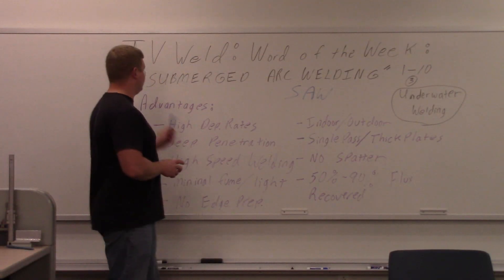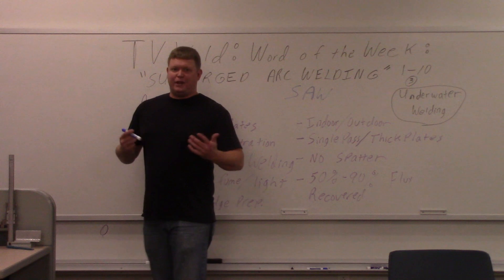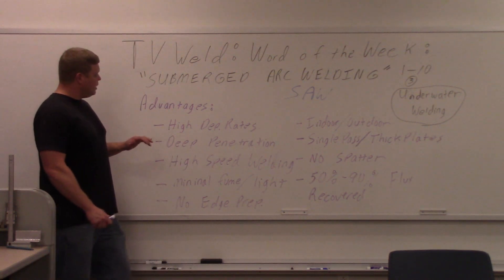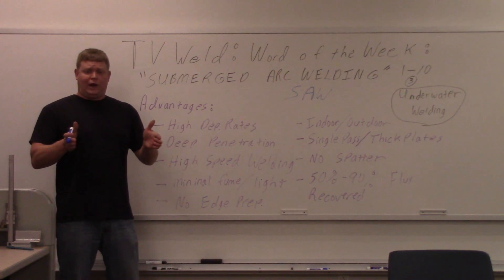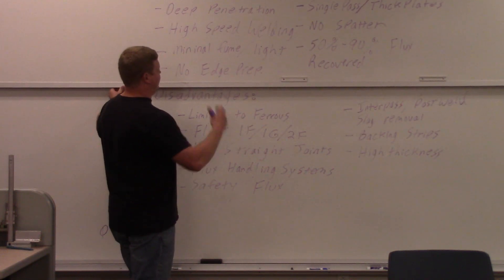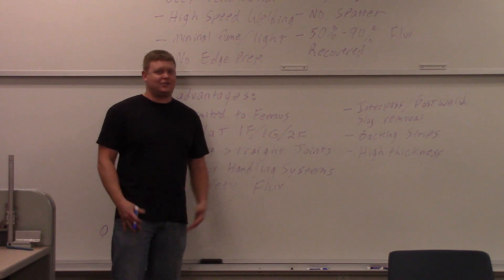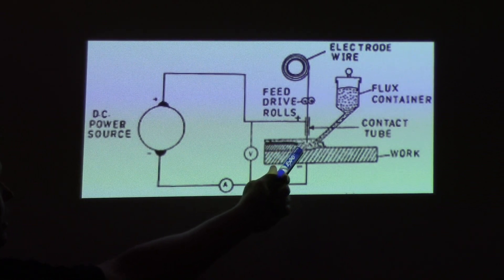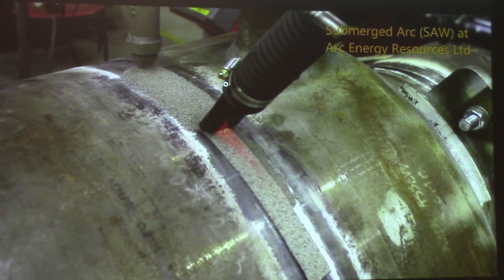SUBMERGED ARC WELDING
This weeks word of the week is SUBMERGED ARC WELDING.  This video goes over the advantages vs. disadvantages of the process and clears up the common misconception that SUBMERGED ARC WELDING is underwater welding.